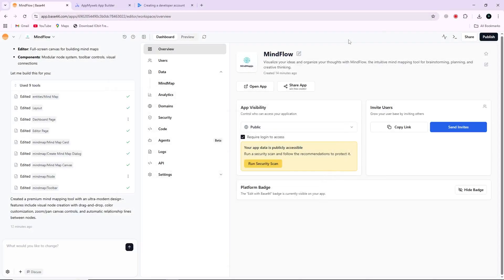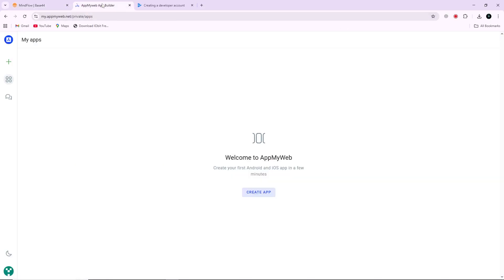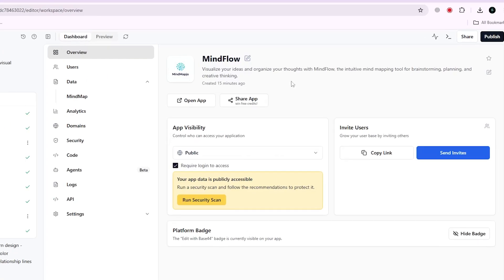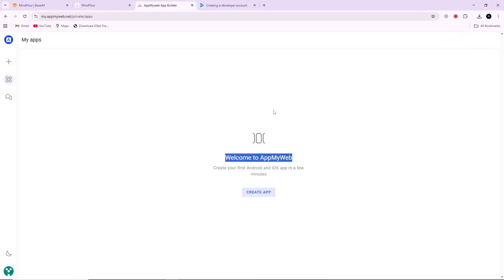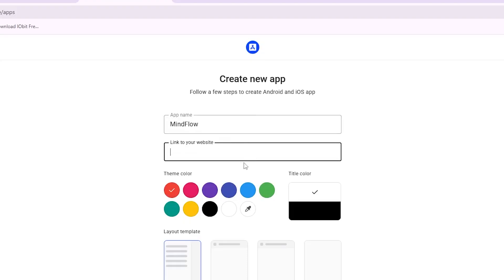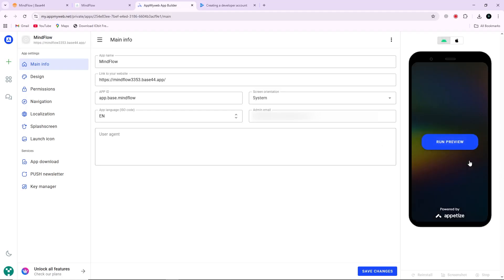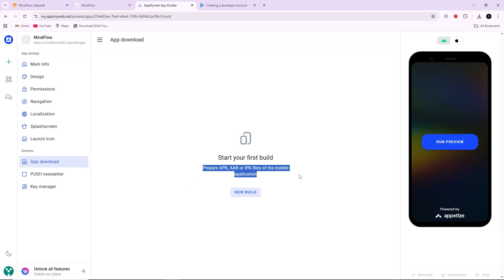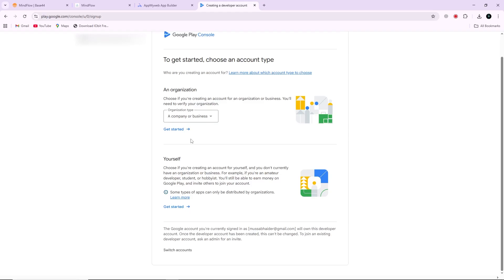How To Publish Your Base44 App On Play Store - Simple Steps!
Looking to publish your Base44 app on the Play Store? In this video, we'll guide you step-by-step through the process of publishing your app, from preparing your app for submission to managing its listing. Learn how to ensure your app meets Google Play's requirements, create an eye-catching app listing, and optimize your app for success. Whether you're a first-time developer or looking to refine your publishing process, this tutorial has got you covered!